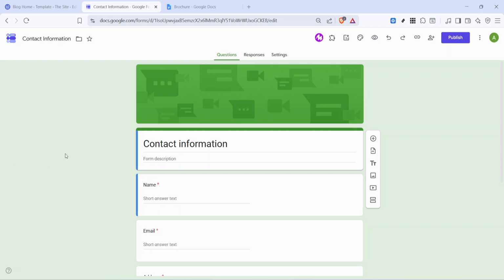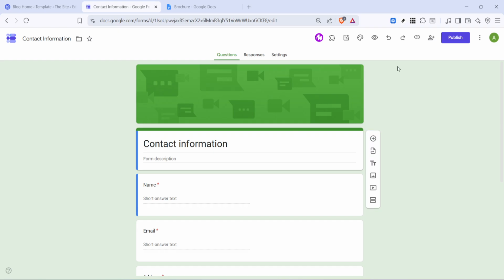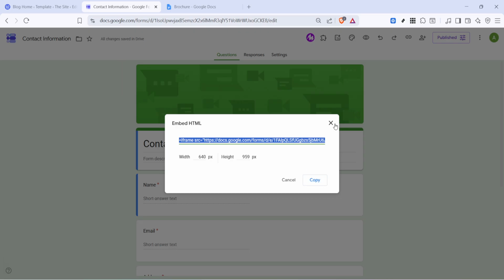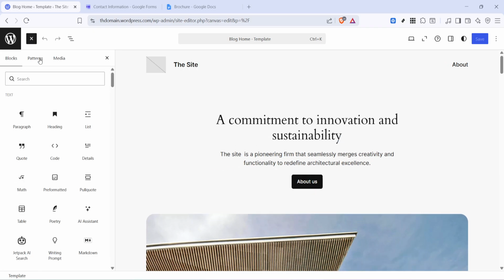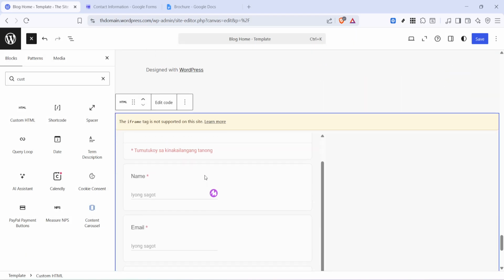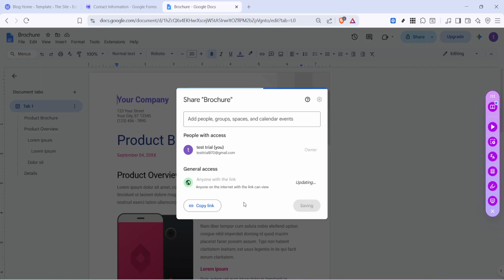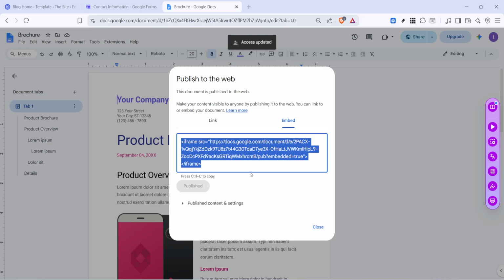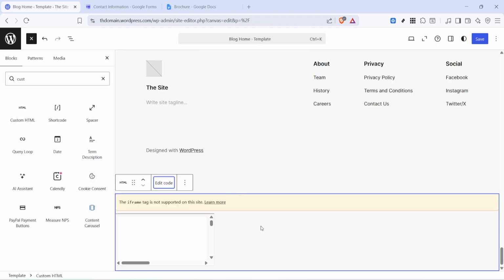How to Embed Google Forms and Docs in WordPress (Working in 2026)